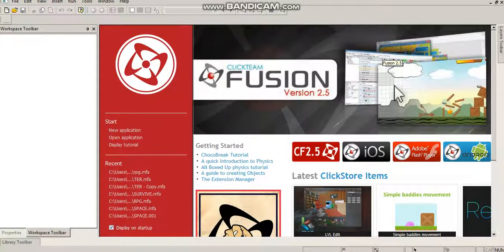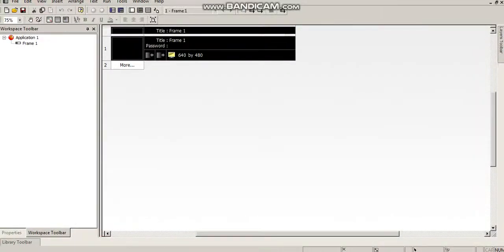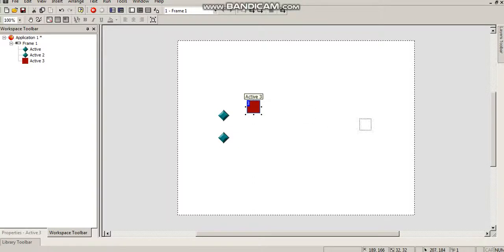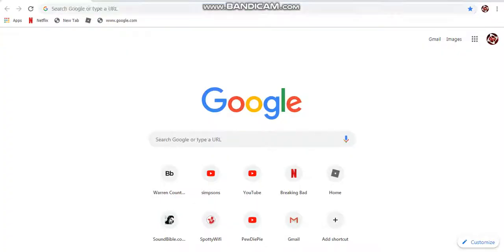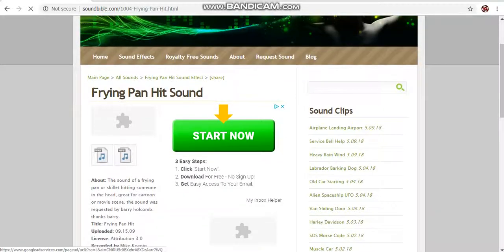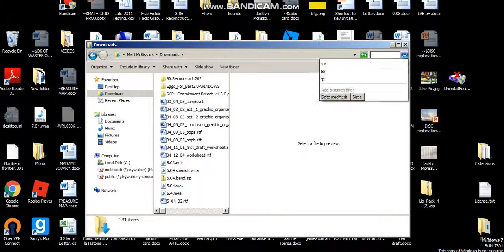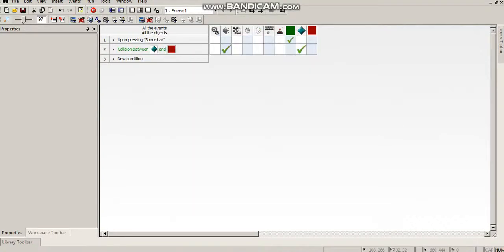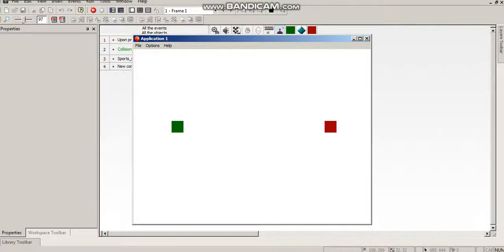Clickteam Fusion Sound Tutorial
Hey guys, here's a new tutorial on implementing sound into your games!